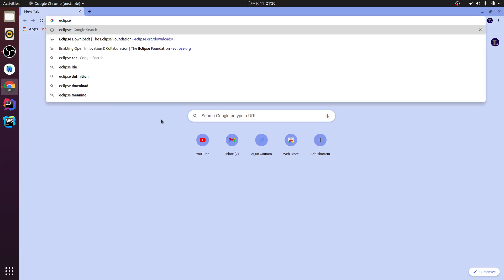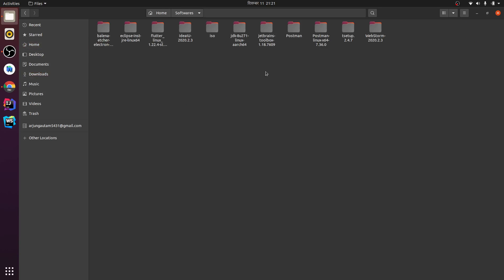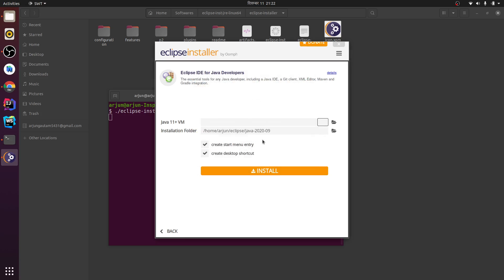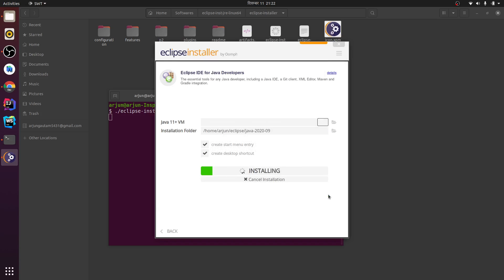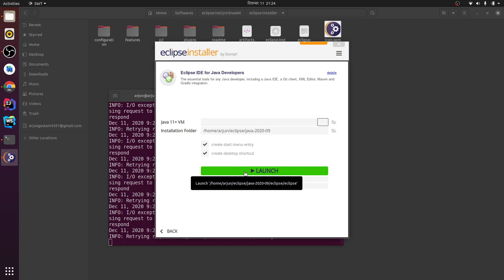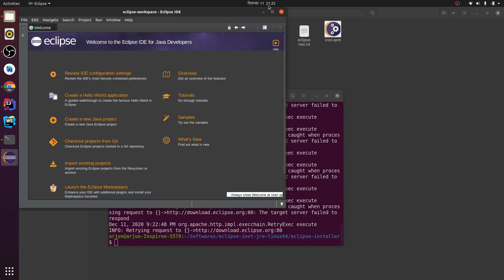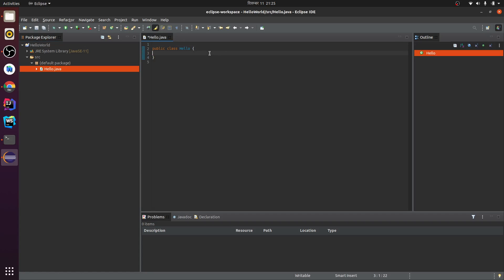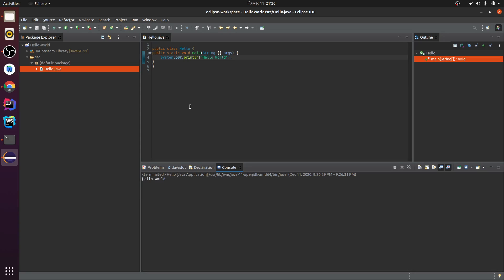Install Eclipse IDE for Java Developer in Ubuntu 20.04 LTS ,Linux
In this video have shown how to install eclipse ide in ubuntu for java development.